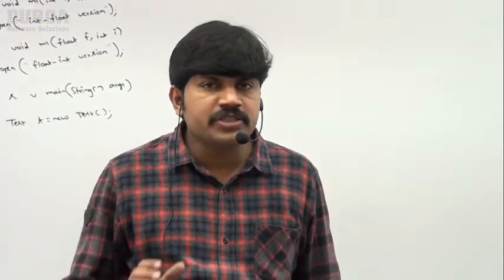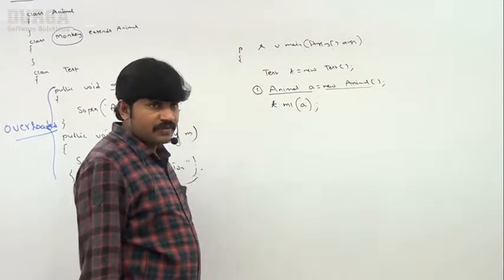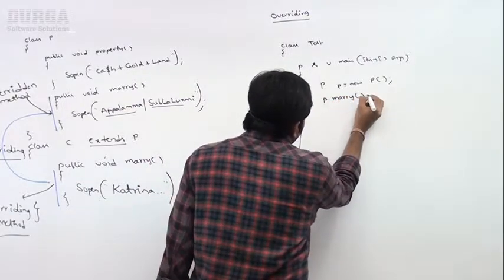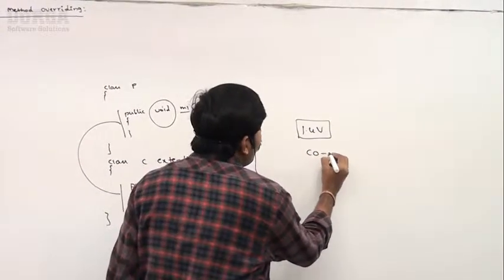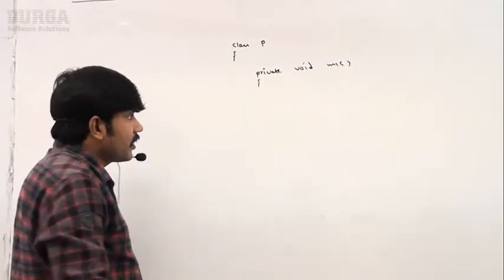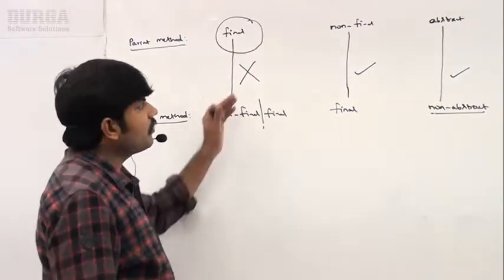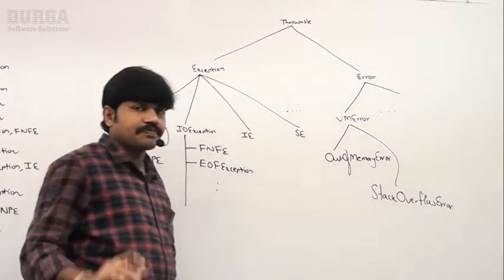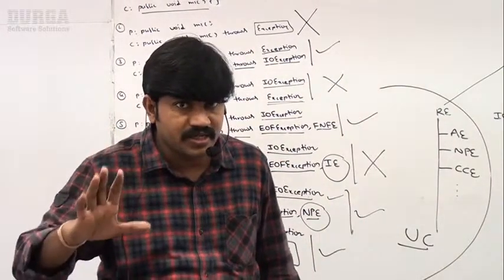Java OOPS Youtube Live Stream by Durga sir @ 8:30AM